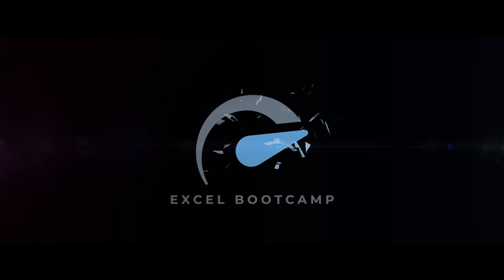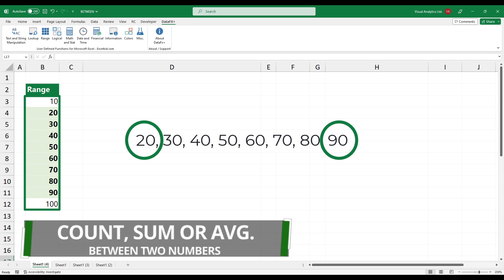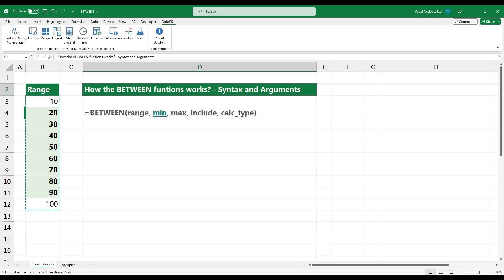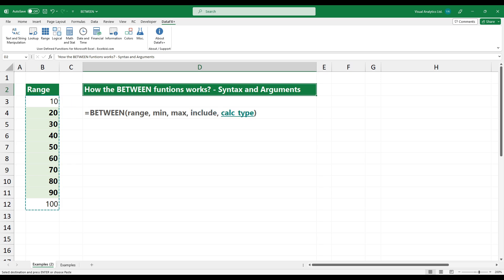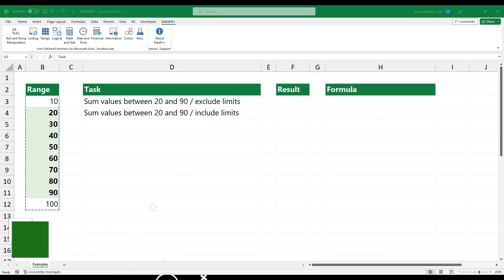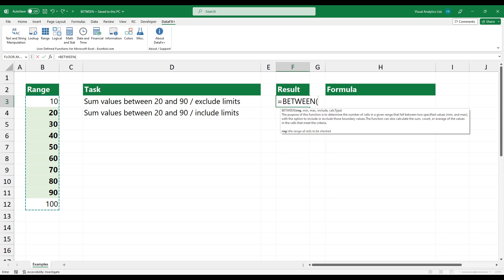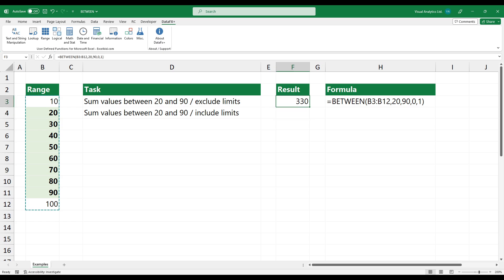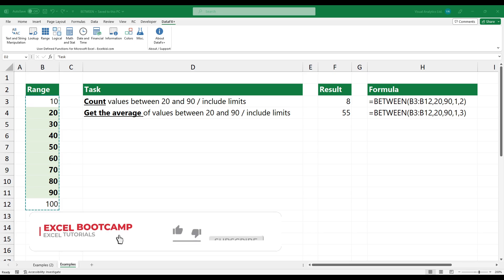How to SUM values between two numbers in Excel - BETWEEN function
In this video, you will learn how to sum values between two numbers in Excel using the powerful Excel Function BETWEEN.

Chapters:
0:00 - Intro
0:06 - The Excel BETWEEN function
0:18 - BETWEEN Function: Syntax and Arguments
0:23 - Argument 1: "range"
0:29 - Argument 2: "min"
0:33 - Argument 3: "max"
0:35 - Argument 4: "include"
0:46 - Argument 4: "calculation_type"
1:05 - Example: SUM values between two numbers
1:48 - COUNT and AVERAGE Example